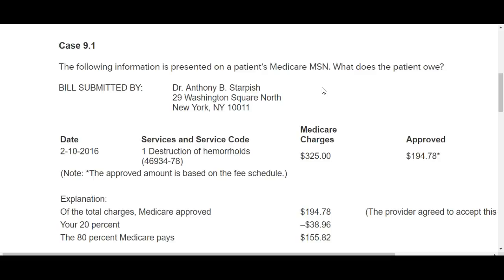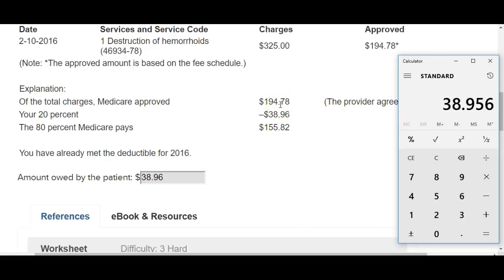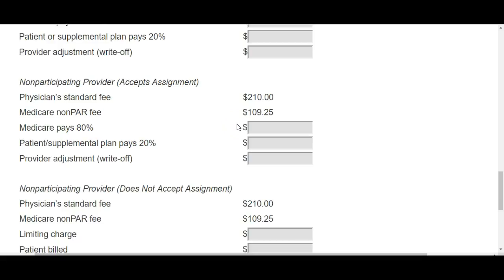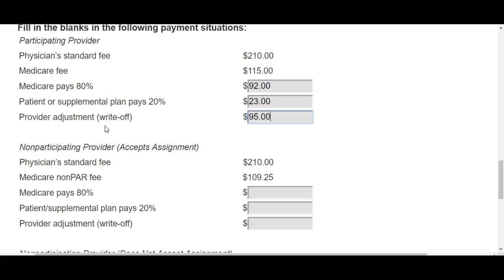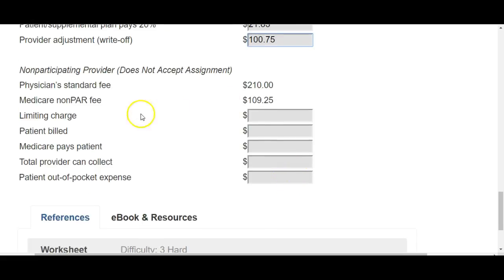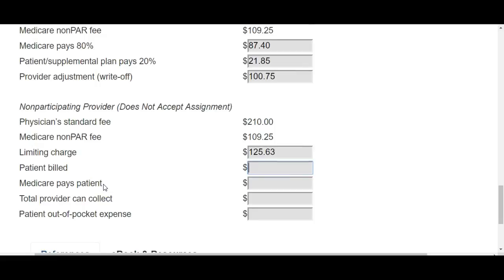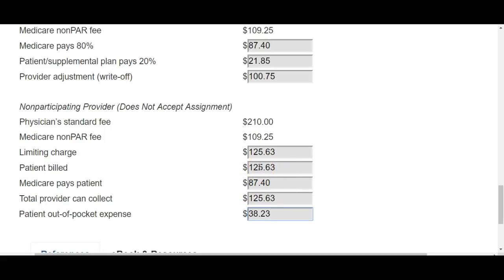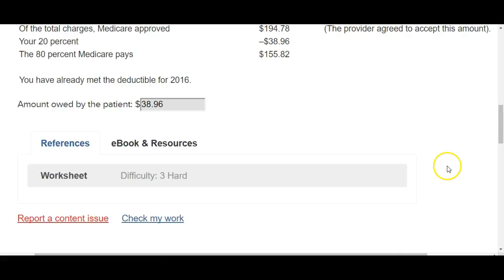Ch. 9 # 14-15